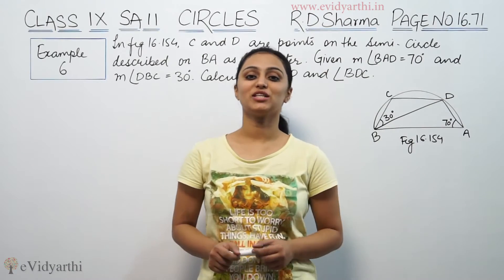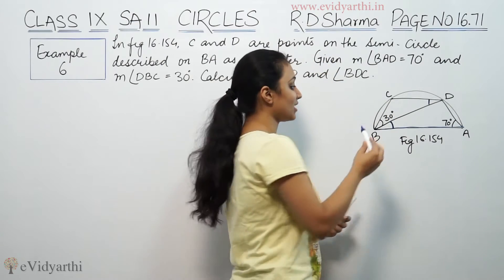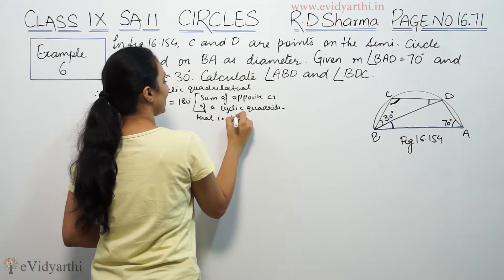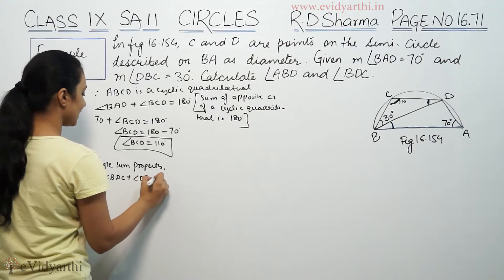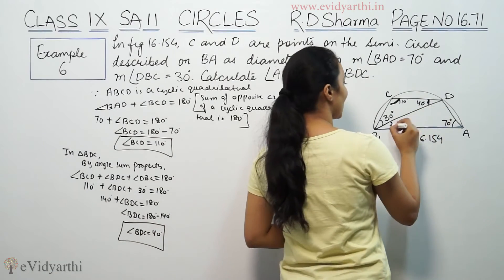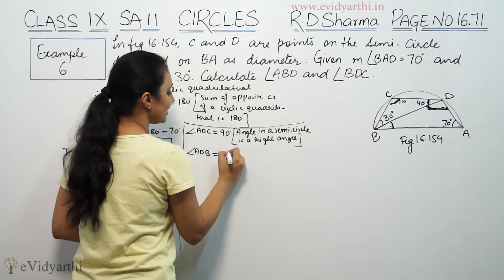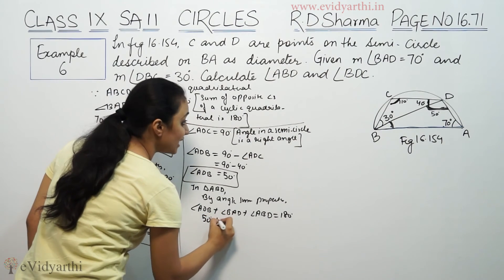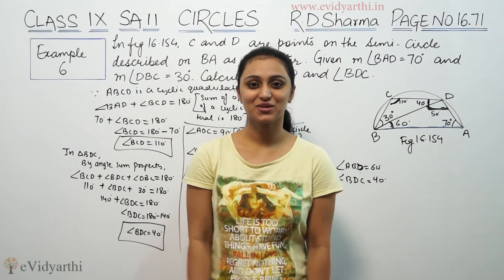Example 6, Circles "Page No. 16.71" (R.D. Sharma Maths Class 9th)